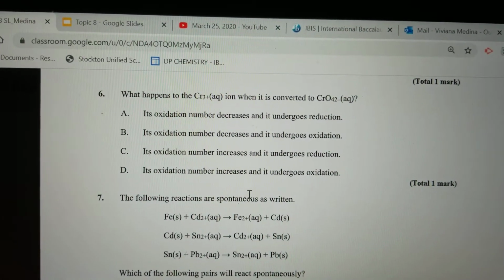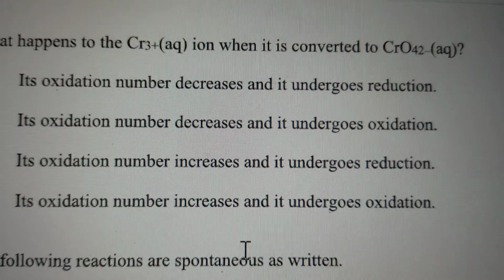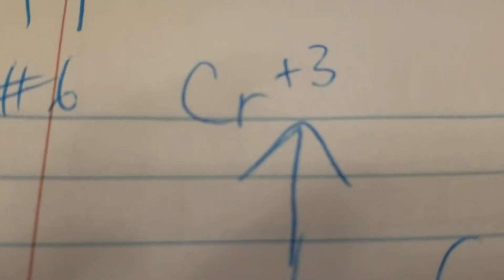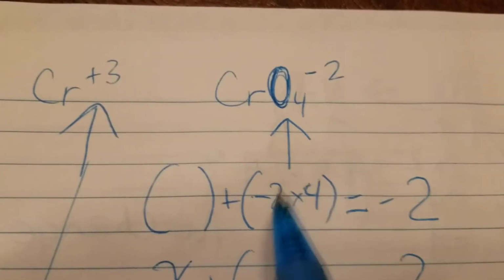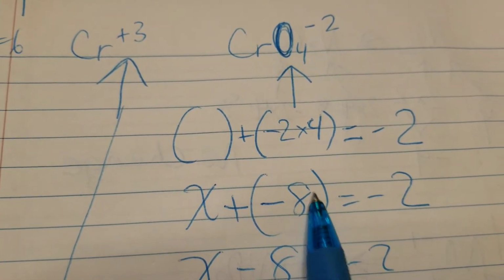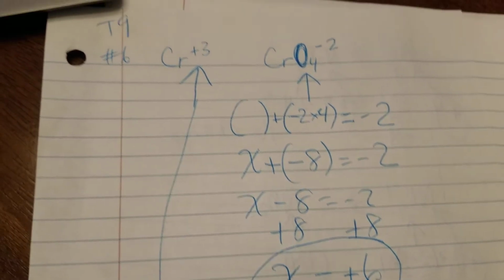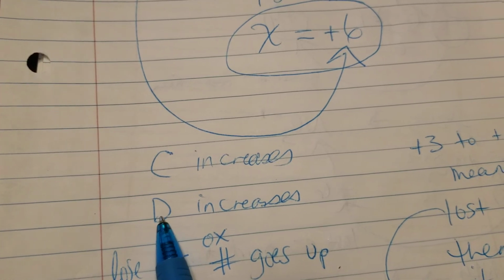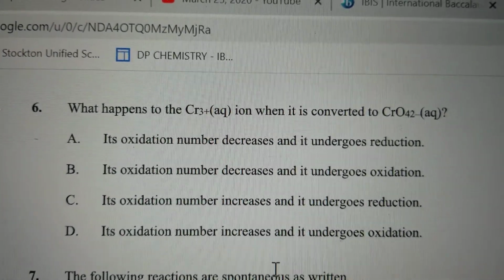Topic 9 paper 1 #6